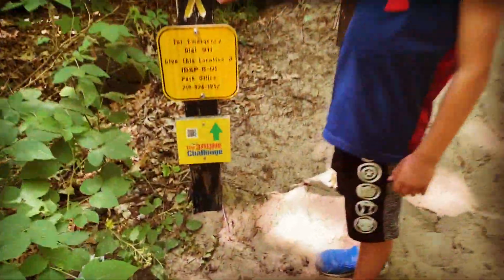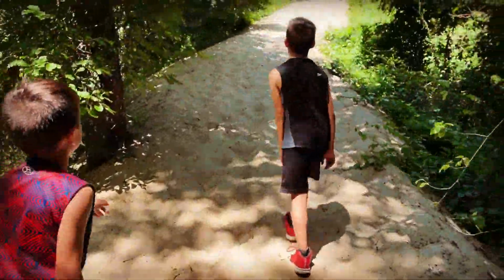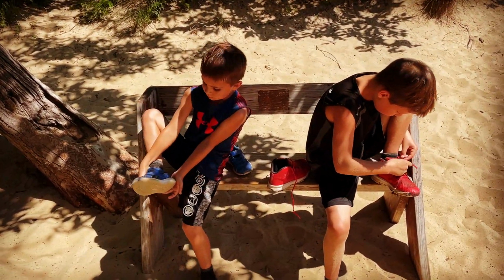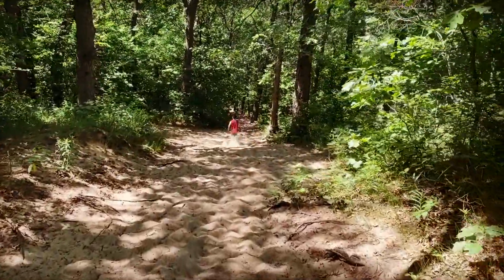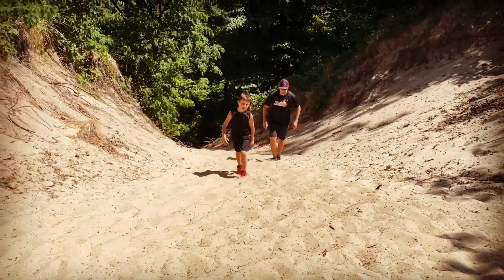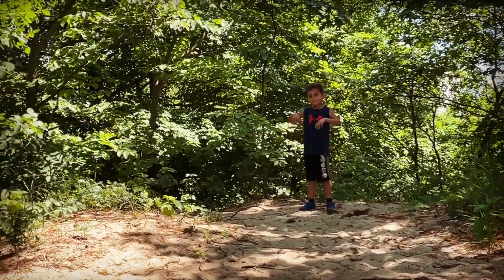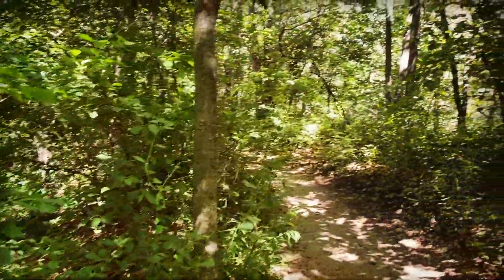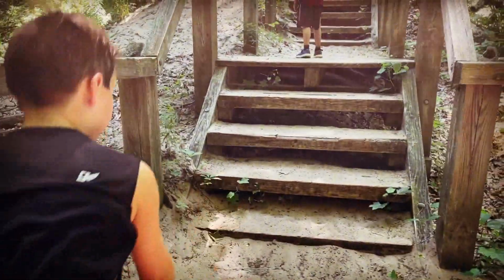3DuneChallenge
We headed to Indiana to try the 3DuneChallenge! It was 90 degrees with loads of sand in our shoes...did the 2Tuff Bros make it?!